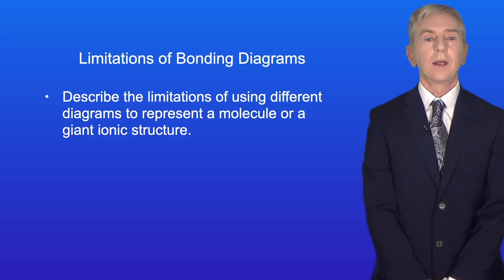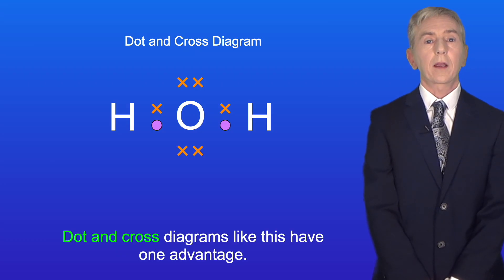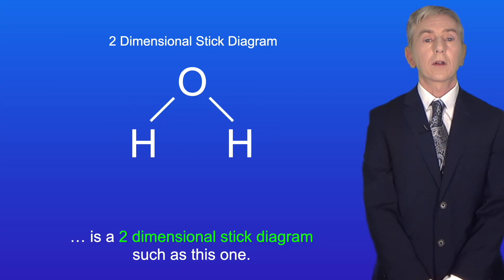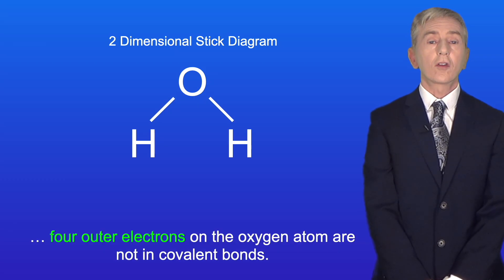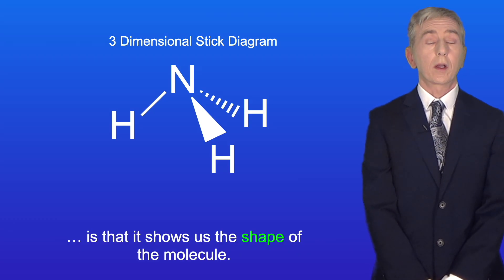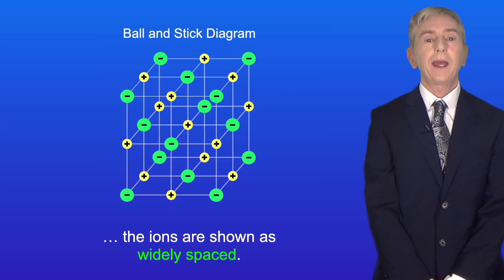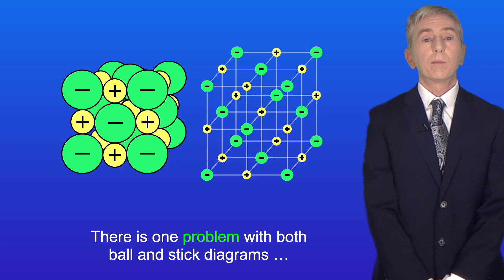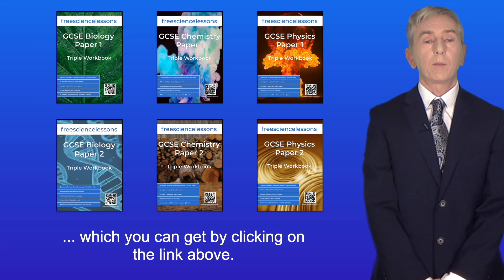GCSE Chemistry Revision "Limitations of Bonding Diagrams"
In this video, we look at the advantages and disadvantages of different types of bonding diagrams. This includes dot and cross, 2D stick, 3D stick, ball and stick, and space filling.